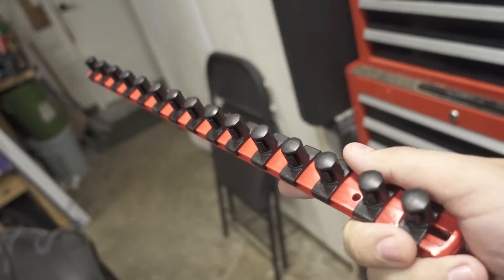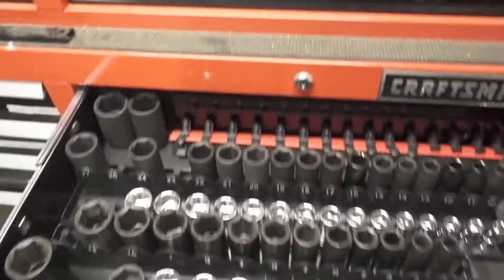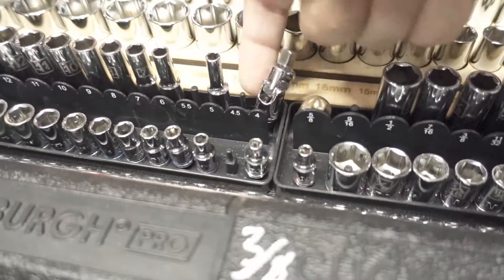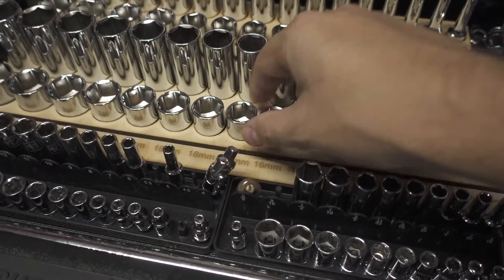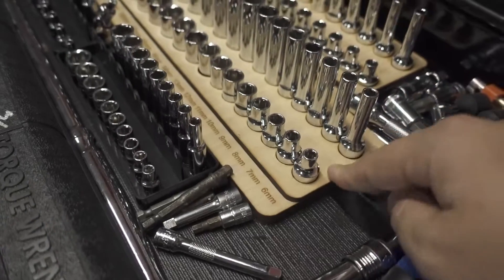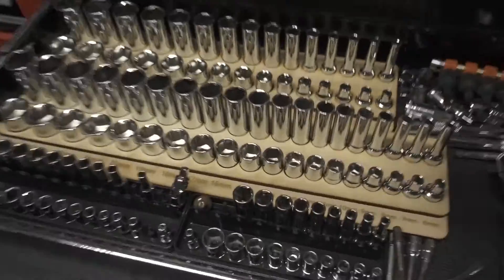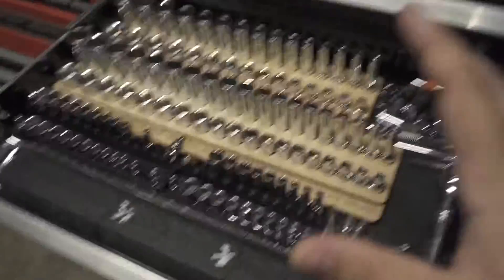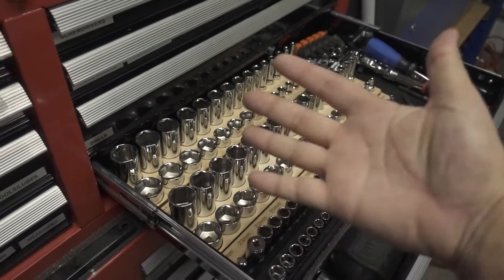DIY Socket Organizers MADE WITH LASERS!!!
Tekton 3/8" Socket Set
Tekton 1/2" SAE Socket Set
Tekton 1/2" Metric Socket Set